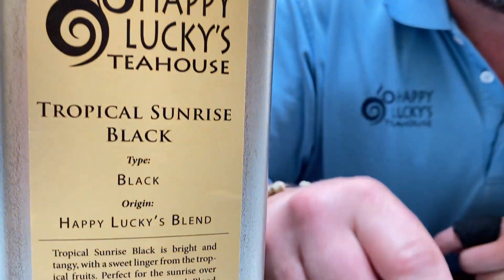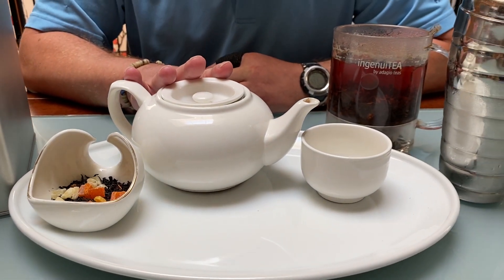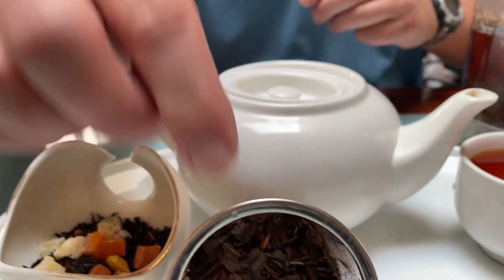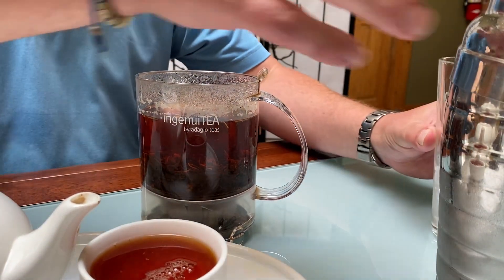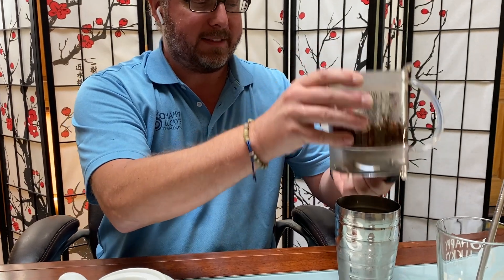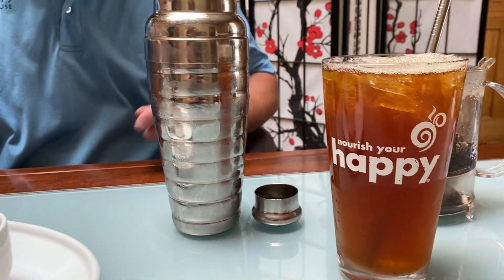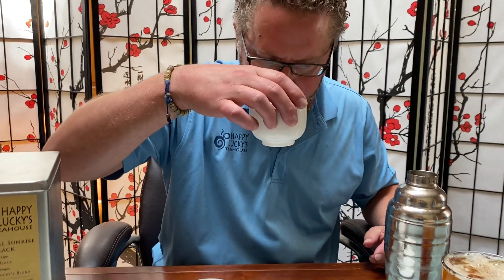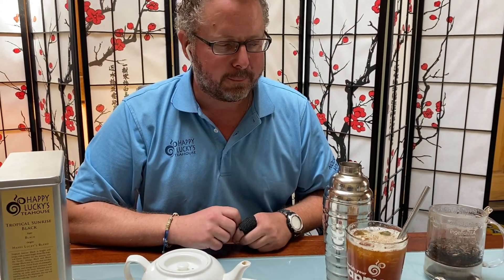Tropical Sunrise Black: A Tea to Please All Your Senses | Happy Lucky's Teahouse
This aromatic black tea is filled with assorted fruit and tangy mango black tea. It is bright, light, and sweet to taste and to smell. Tropical Sunrise Black is the perfect tea for your summer heatwave.

Tropical Sunrise Black is bright and tangy, with a sweet linger from the tropical fruits. Perfect for the sunrise over the Pacific, Mango Black and Blood Orange Black mix in a way that invokes passion fruit. Dried fruits of pineapple, papaya, and mango lend sweetness and complexity to the brew. Whether you're waking up with sand in your toes or landlocked in the Midwest, this tea will fill you with the Aloha spirit.

Happy Lucky's Teahouse is a family operated business with a mission to "Nourish Your Happy"—through community, connection, and the experience of great tea. Since 2009, owners George and Kari Grossman, along with a dedicated team of leafsters, have been sharing how culture, lifestyle, health, and happiness boil down to just three elements: Water, Tea, and Time. With a commitment to quality, selection, and community, Happy Lucky’s Great Wall of Tea with over 200 loose-leaf options will deliver a beverage to satisfy your soul whether you are already a tea lover or new to the brew.

Location:  Locally owned and operated in Fort Collins, Colorado
Newsletter sign up (scroll to bottom)